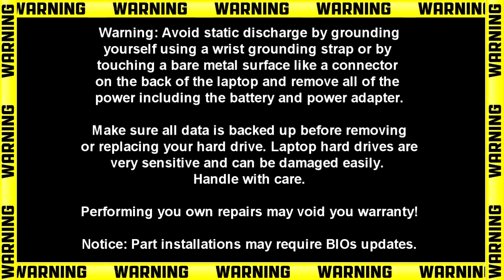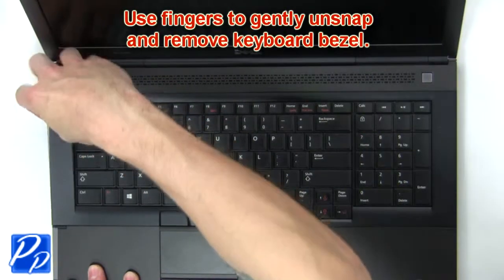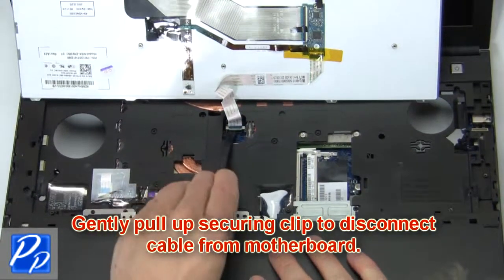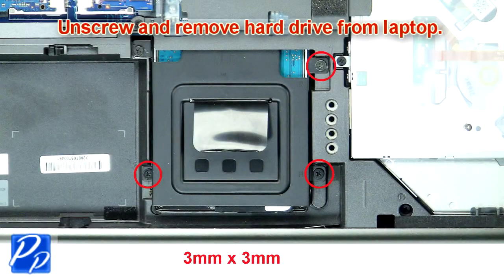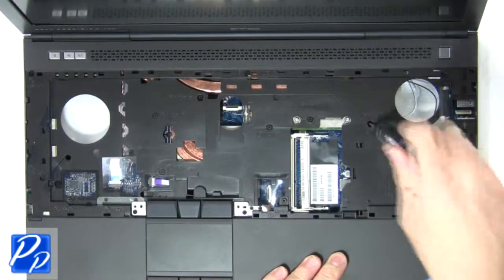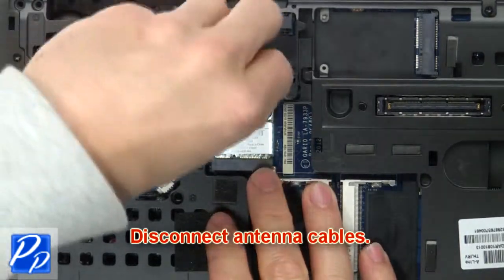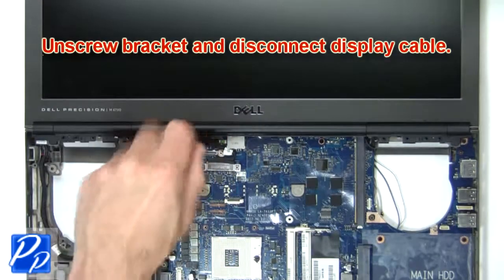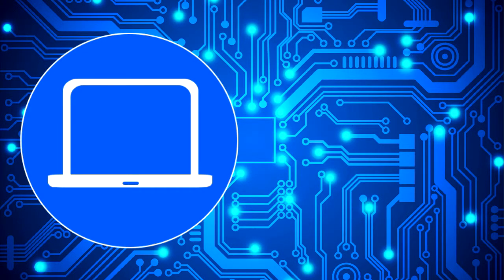Dell Precision M6700 (P22F001) Display Assembly How-To Video Tutorial